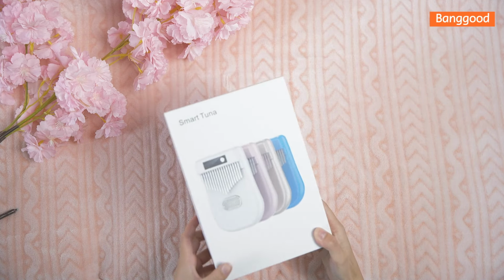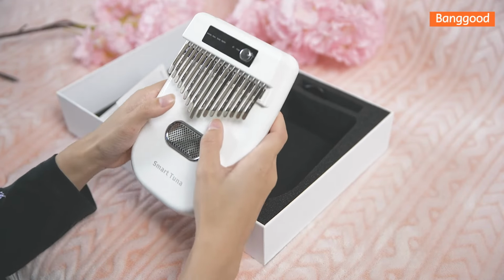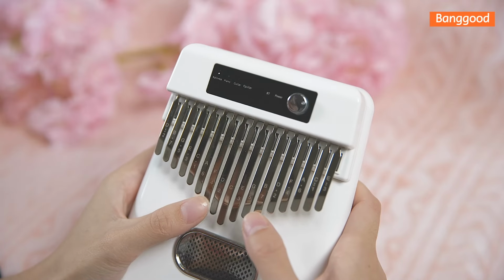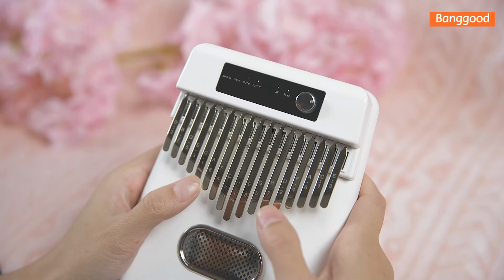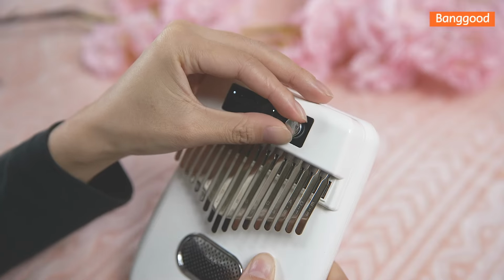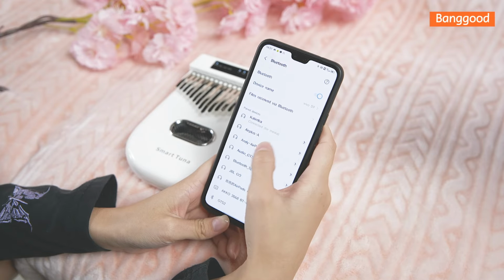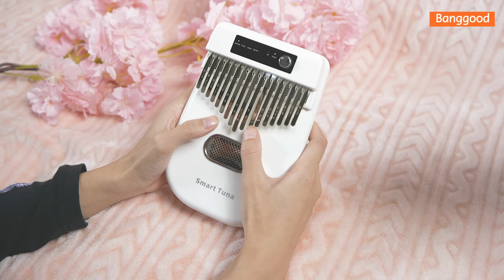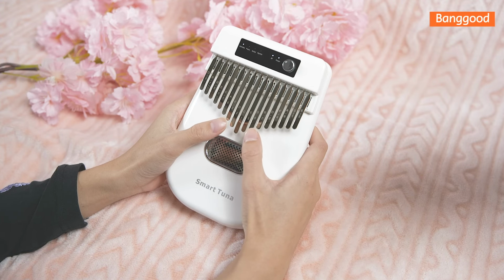Electronic Kalimba Unboxing & Review丨17 Keys Thumb Piano - Buy at Banggood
Description
Electronic Kalimba 17 Keys Thumb Piano 4 Kinds of Timbre Electronic Musical Instrument Gifts for Kids Adults Beginner